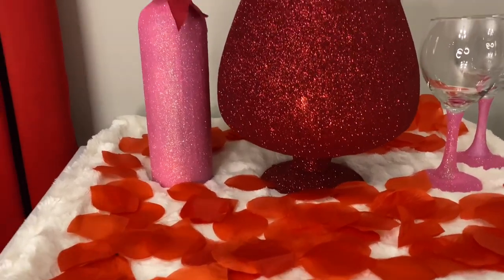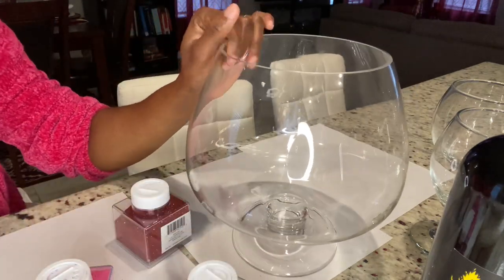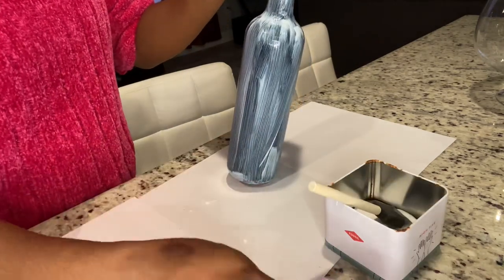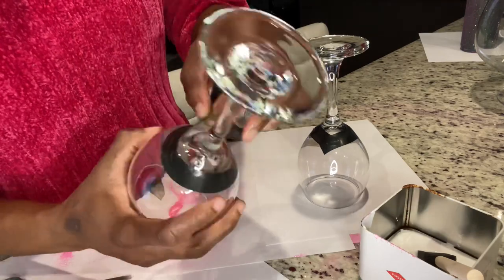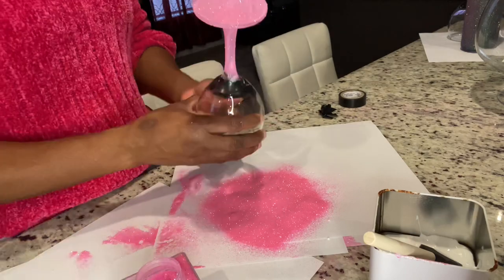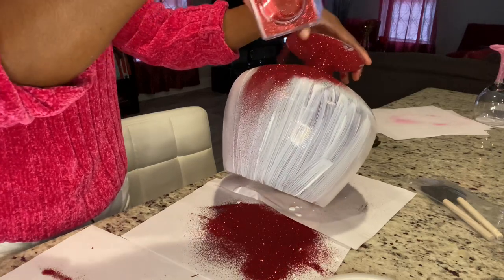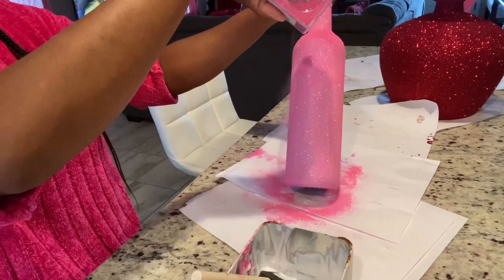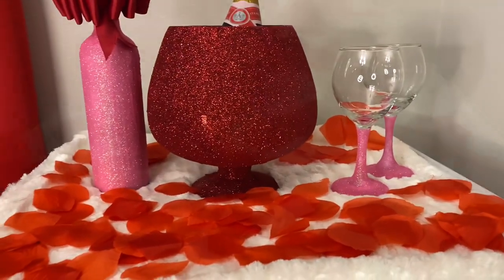How to create valentines glitter wine glasses, wine bottle & wine bucket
Items used for this diy:
Sulyn ruby red glitter
Sulyn pink glitter
Craft sponge

Empress_marcy